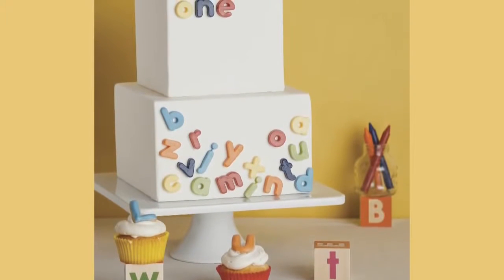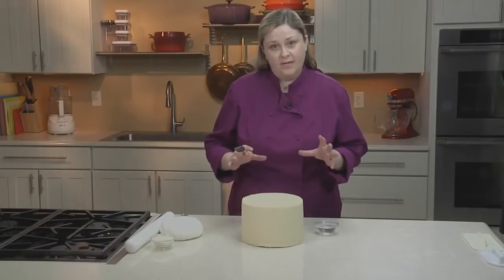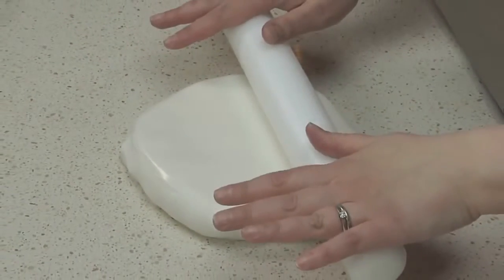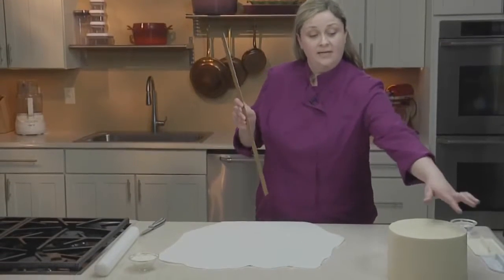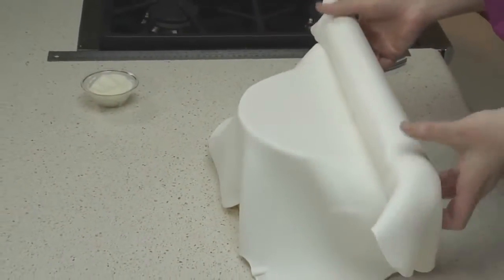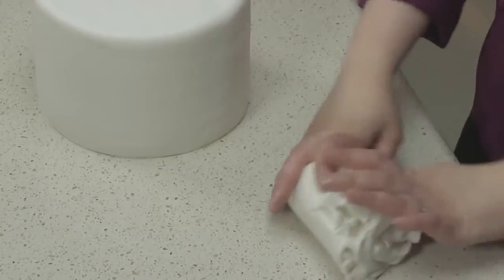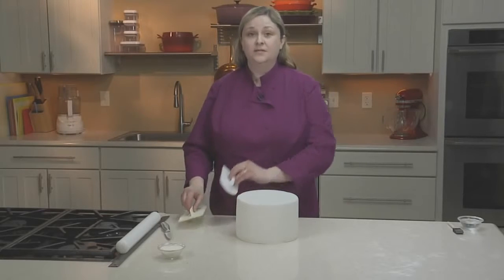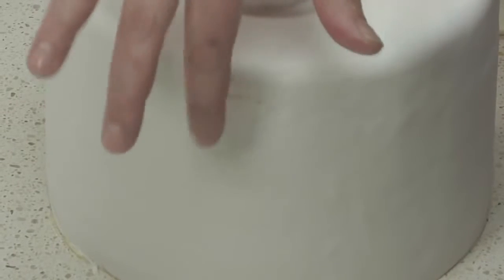How to Cover a Cake in Fondant